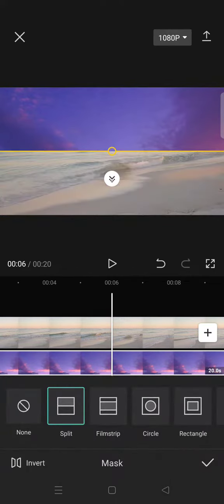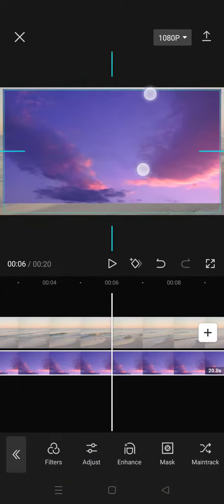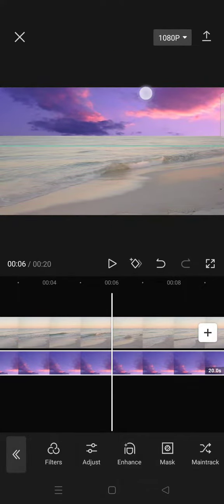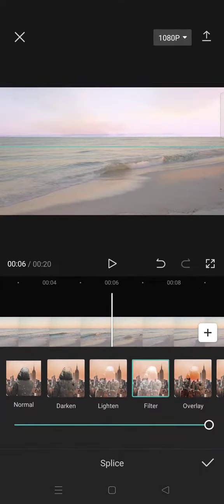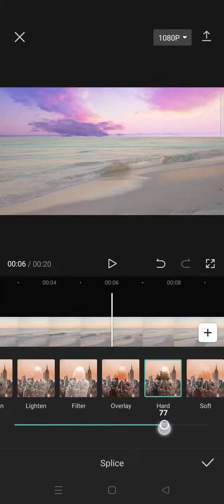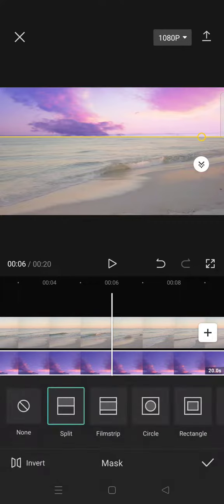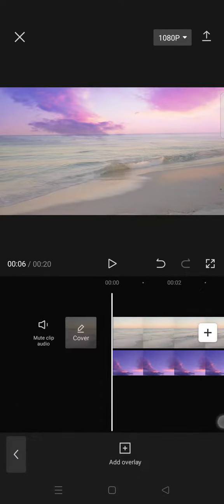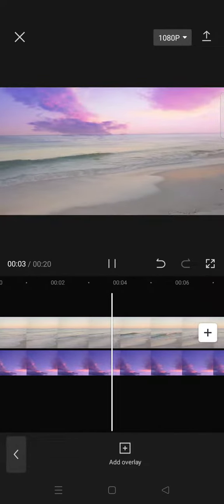How to Change the Sky Color in CapCut? | Sky Replacement CapCut Tutorial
This is how you can change the color of the sky in your video on CapCut